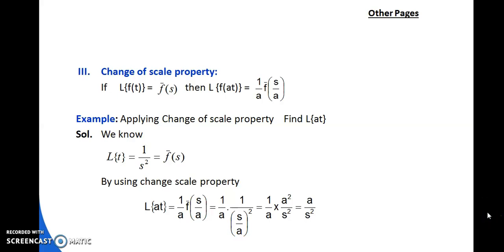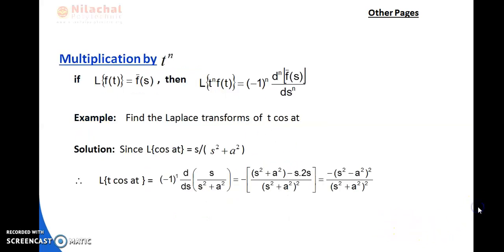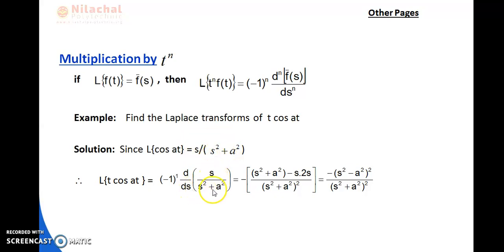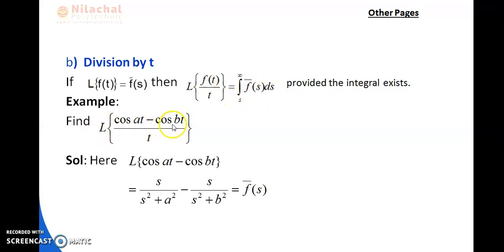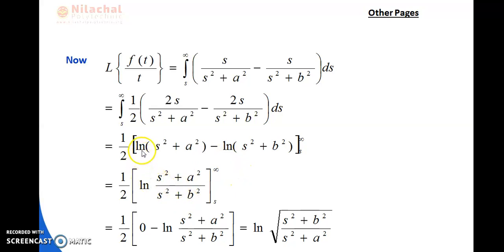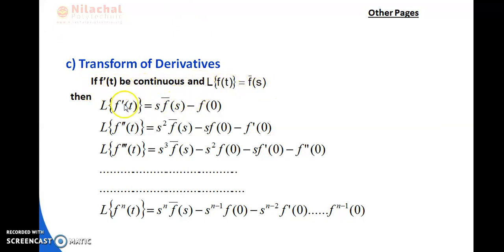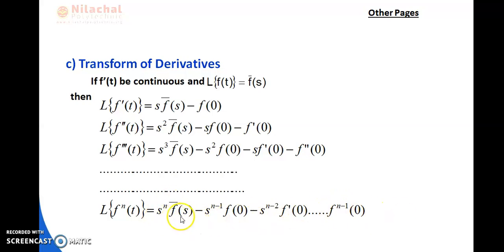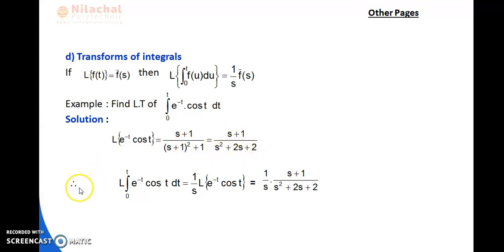3RD SEM EE ENGINEERING MATHEMATICS – III CHAPTER-4 LAPLACE TRANSFORMS PART-3